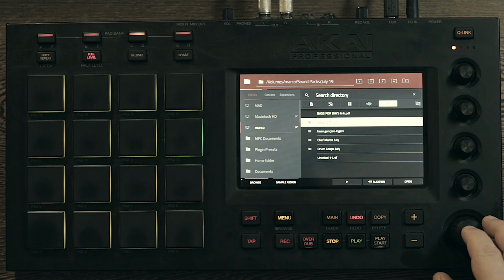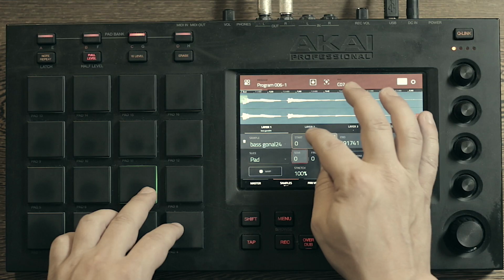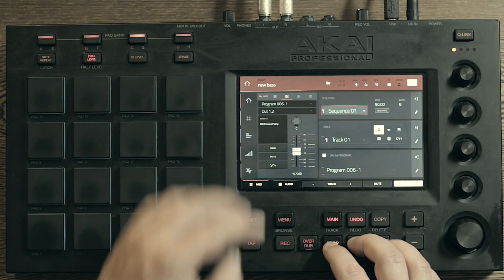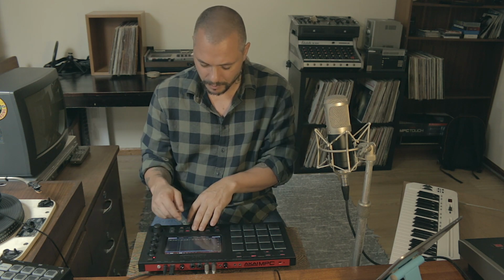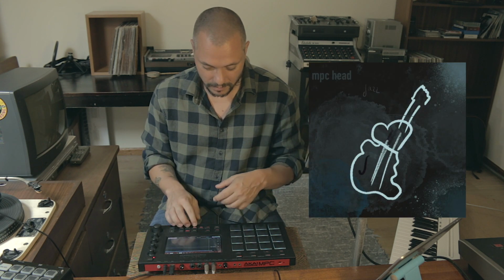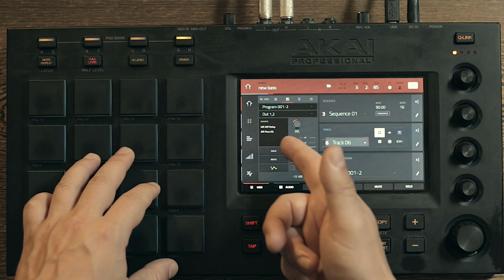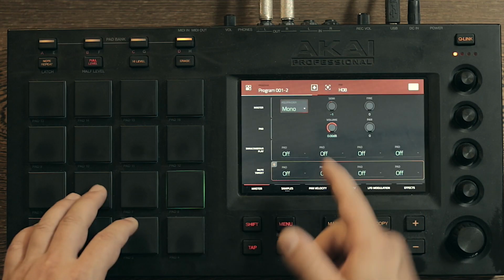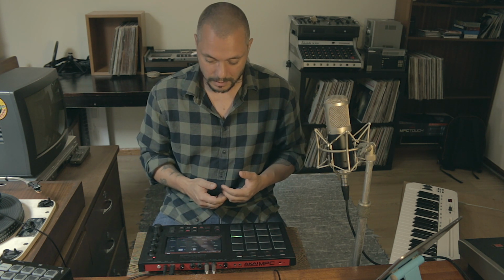BASS SAMPLE Pack - Making a beat on the AKAI Mpc Live Touch X